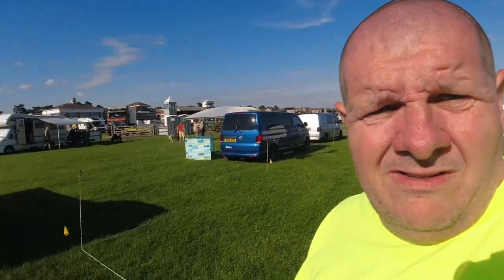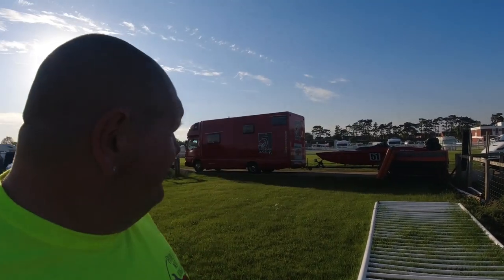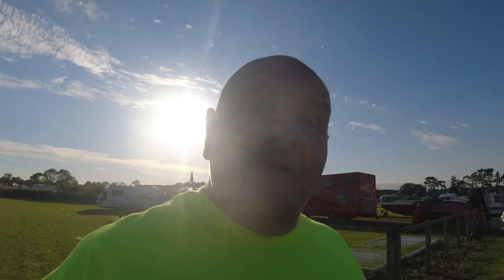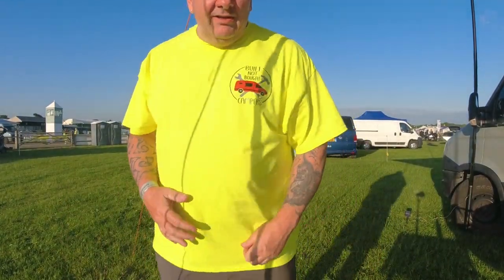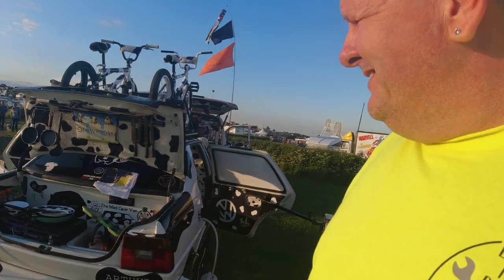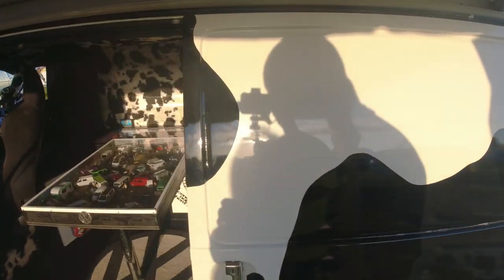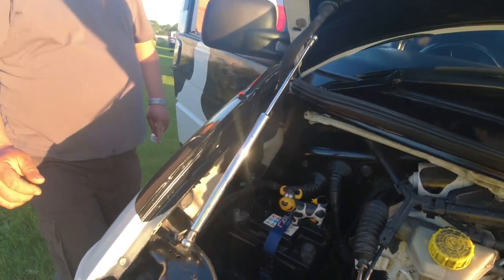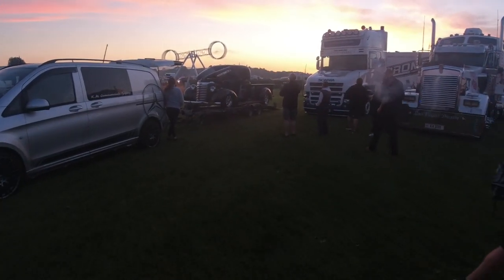The International Campervan Show with Built not Bought Campers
In this weeks video I travel to Stratford on Avon and take you around the The International Campervan Show with Built not Bought Campers.  I get up to some real antics and have just an amazing time.

international campervan show
built not bought campers
campervan conversion